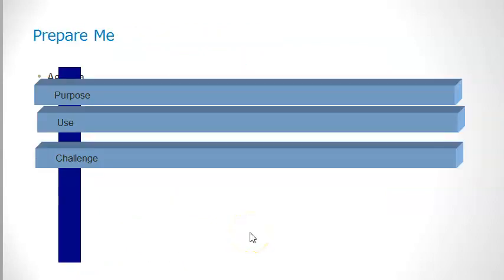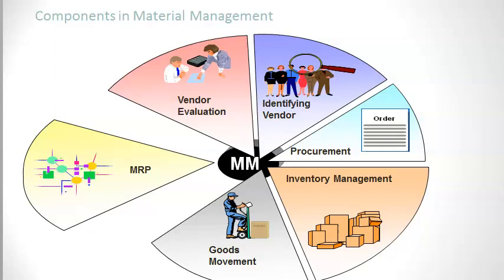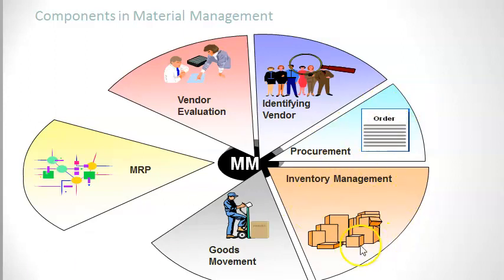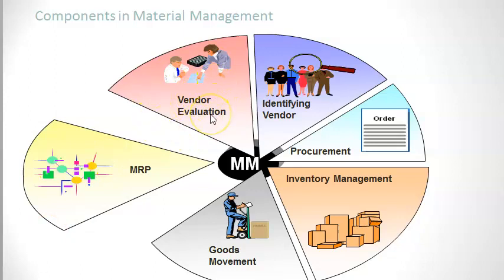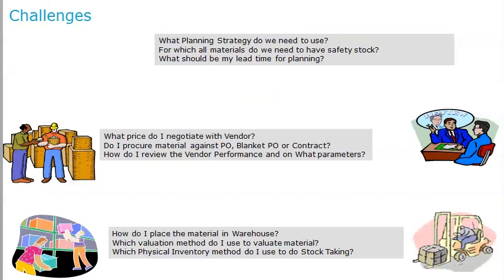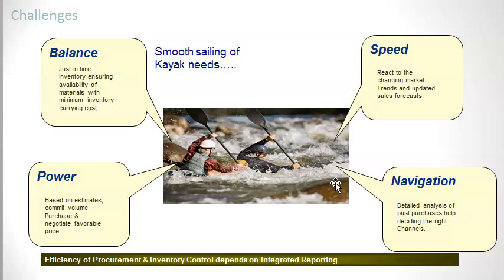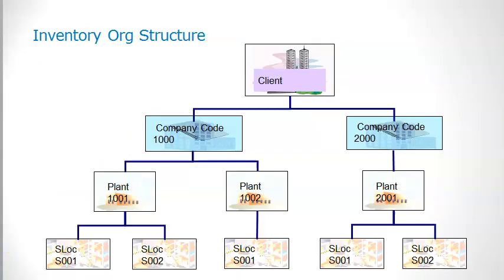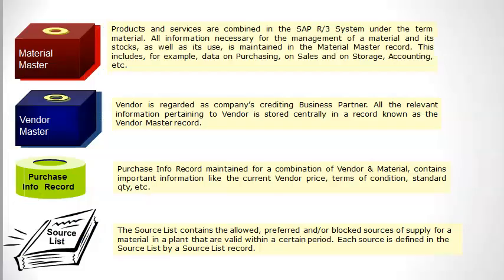SAP MM Overview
SAP - Systems Applications and Products in Data Processing
MM - Material Management

Overview.